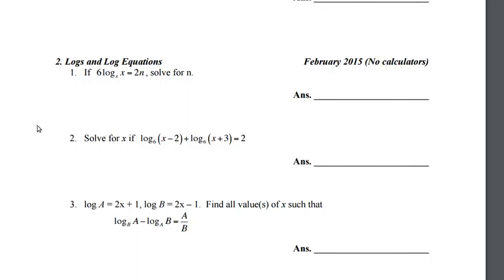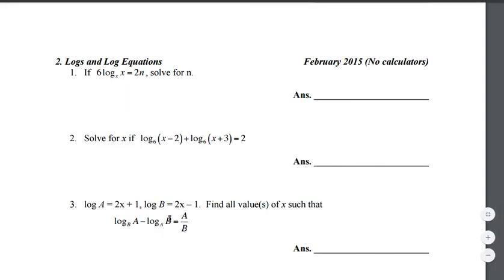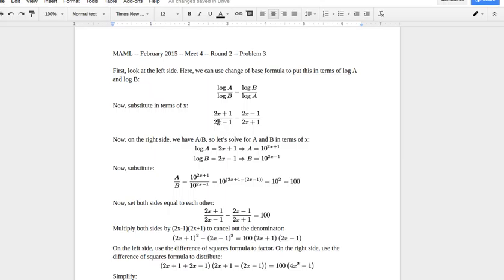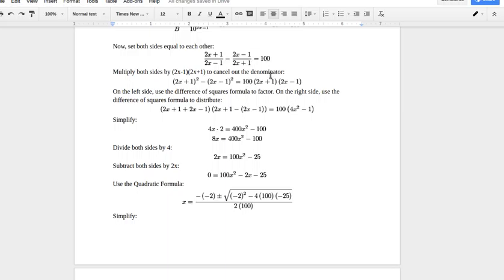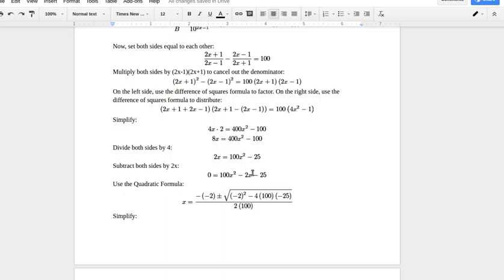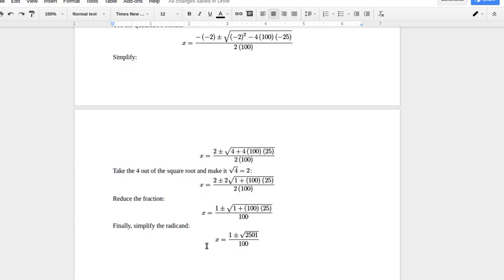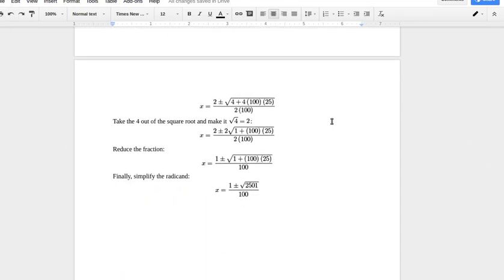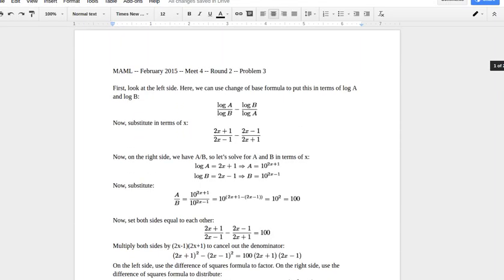MAML, Logs and Logs Equations: A Complicated Logarithmic Equation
This is a MAML (Maine Association of Math Leagues) problem from February 2015 (Meet 4 of 2015-16), Round 2, Problem 3

Note that sqrt(2501) can not be simplified because 2501=41*61, so 2501 can not have any squares factored out of it.